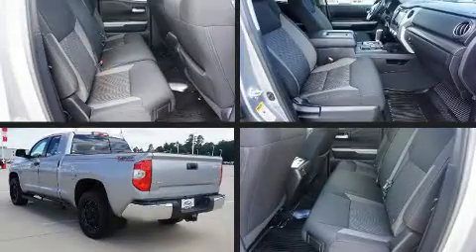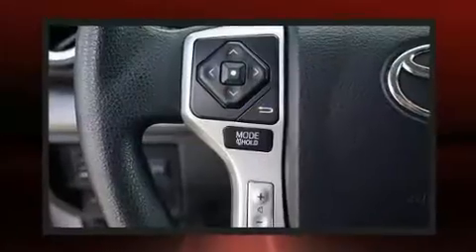2015 Toyota Tundra SR5 in Conroe, TX 77304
Familiarize yourself with the 2015 Toyota Tundra. It features an automatic transmission, 4-wheel drive, and a powerful 8 cylinder engine. Top features include power windows, a tachometer, air conditioning, skid plates, cruise control, an overhead console, a trailer hitch, and a split folding rear seat. Premium sound drives 6 speakers, providing you and your passengers a sensational audio experience. Passengers are protected by various safety and security features, including: dual front impact airbags, head curtain airbags, traction control, brake assist, a panic alarm, and 4 wheel disc brakes with ABS. For added security, dynamic Stability Control supplements the drivetrain. A Carfax history report provides you peace of mind by detailing information related to past owners and service records. Our sales reps are knowledgeable and professional. They'll work with you to find the right vehicle at a price you can afford. We are here to help you.